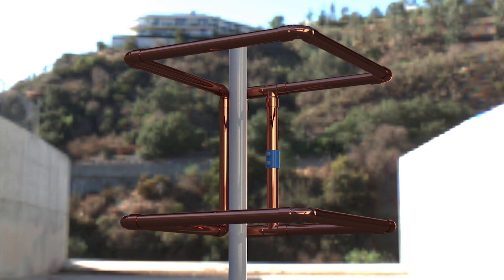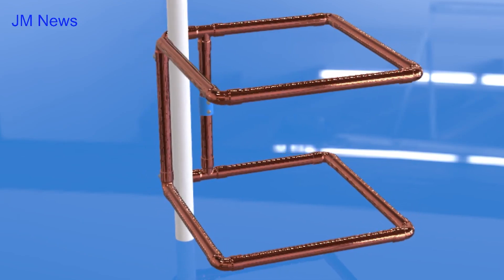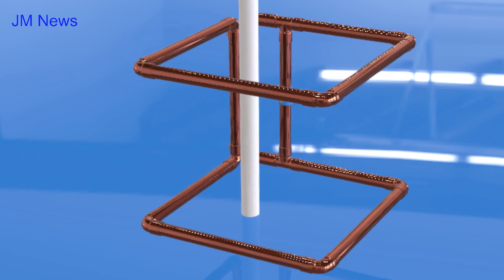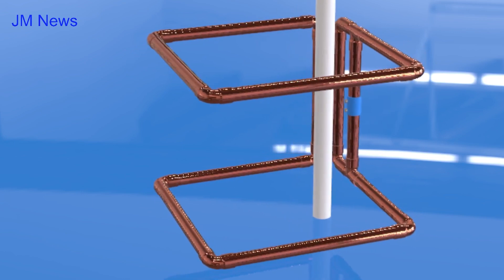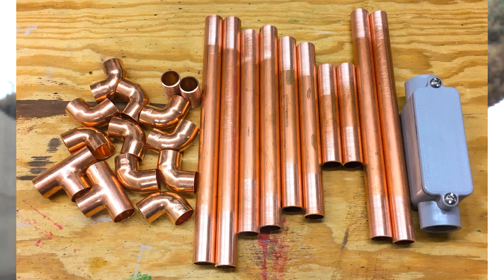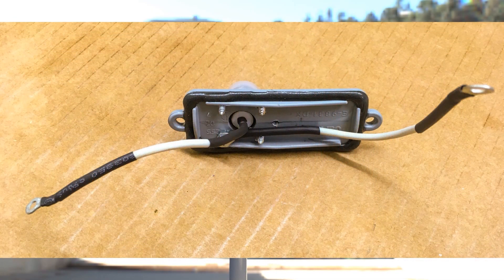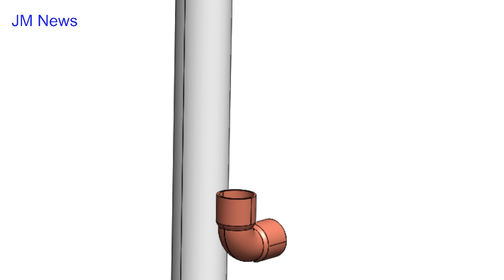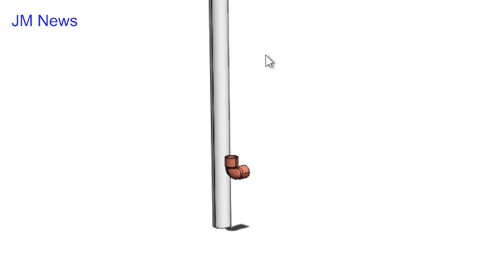The 2 Meter Slot Cube Antenna